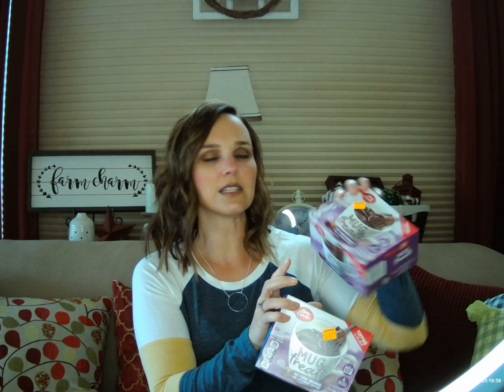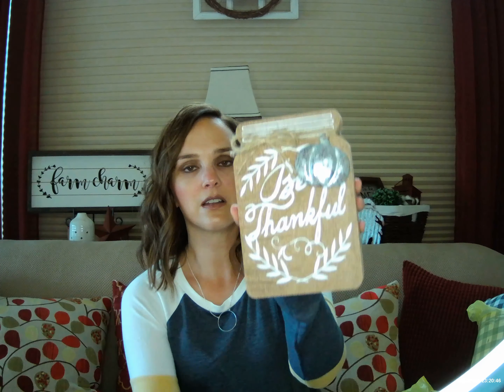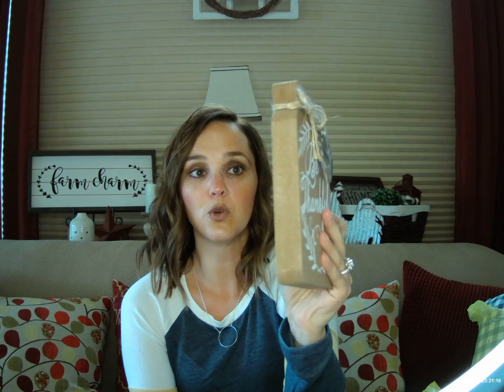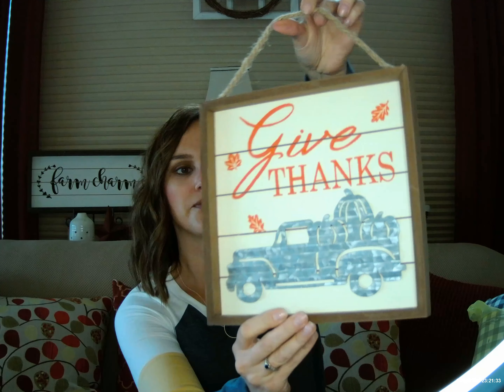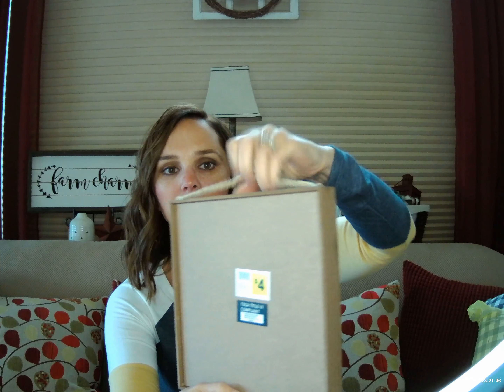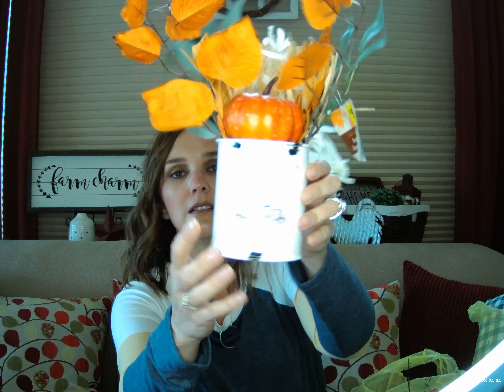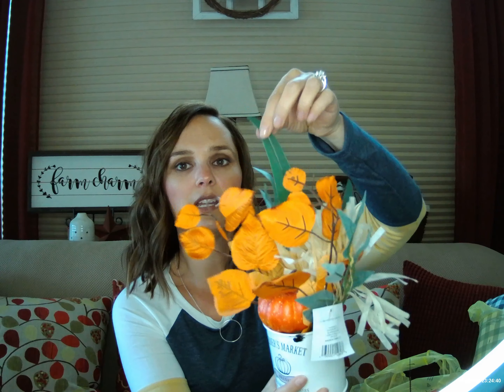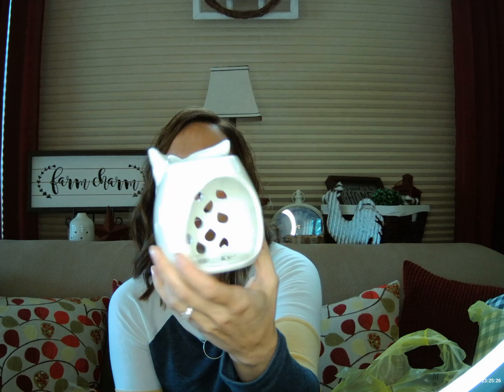Dollar General Haul | Wait, What Did I Say?!?!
Ok, who caught my mistake? I guess I had DT on my mind! If you are new I 'd love to have you be part of our growing family! If you are a current subscriber, thank you for being here I so, so appreciate the support!

Today's video is a DG haul and I feel like I hit the jackpot! So many wonderful fall items!